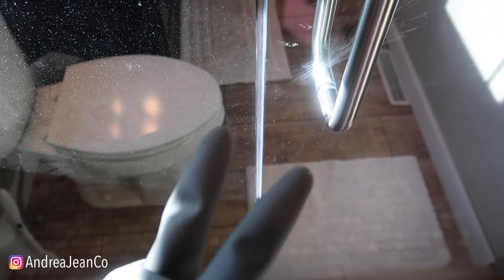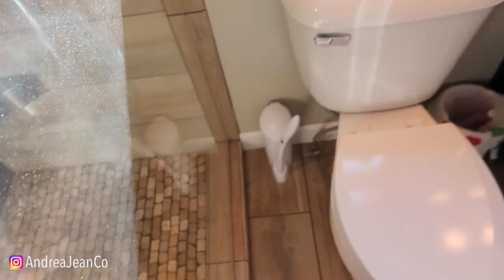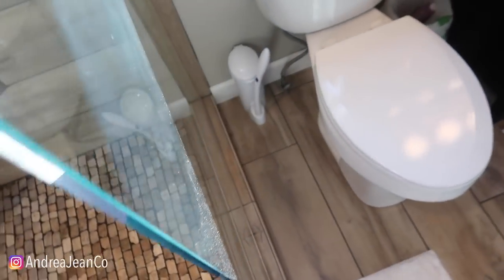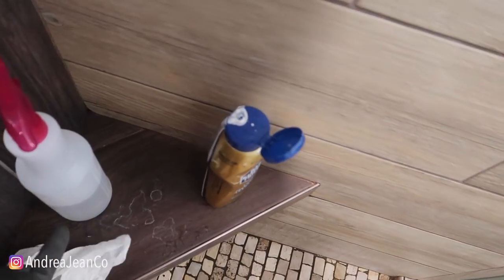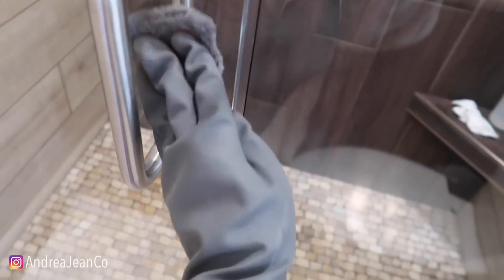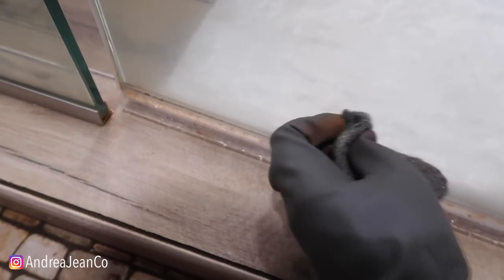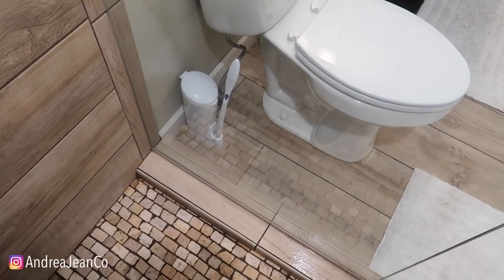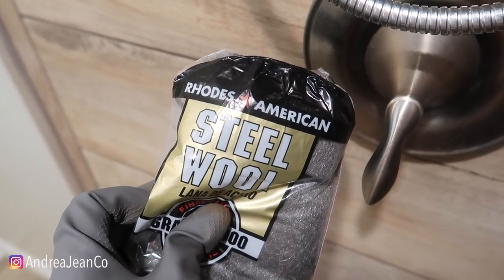How to REMOVE HARD WATER STAINS on Glass & Shower Doors! (Clean & Prevent Soap Scum) IT'S A MIRACLE!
So you want to remove hard water stains and soap scum? This how to video is for YOU if you are interested in: hack for soap scum removal, clean your tub and shower in less than 5 minutes, amazing shower cleanser, quick and easy shower cleaning routine, how to clean a shower, time saving tips, how to clean and prevent soap scum on shower doors, and housekeeping tips how to remove hard water stains on glass shower doors.

➡️ Cleaning products I am loving: